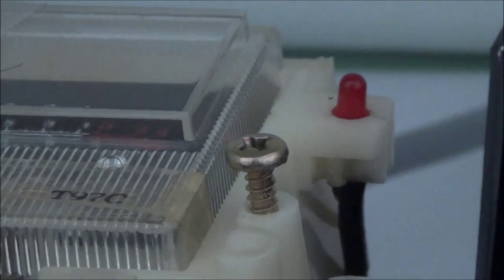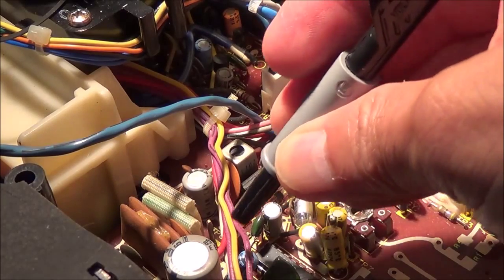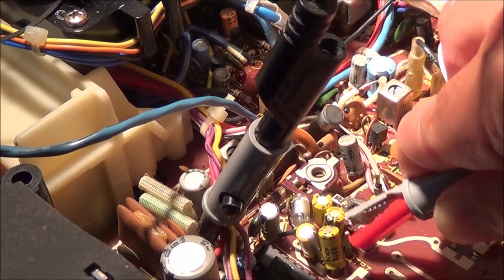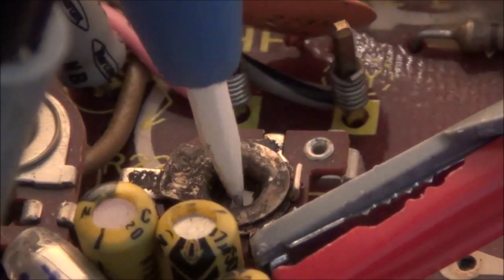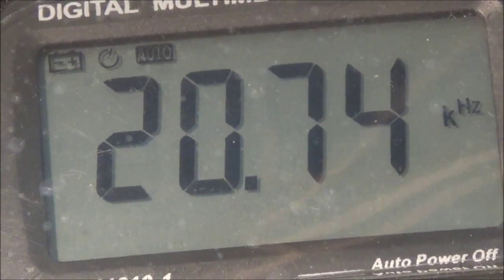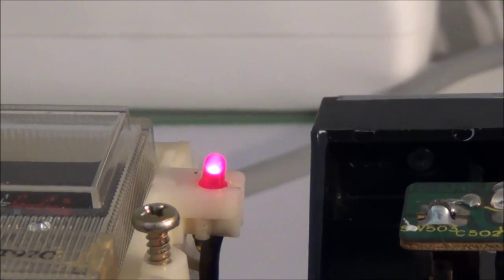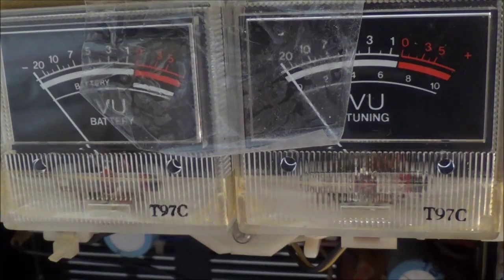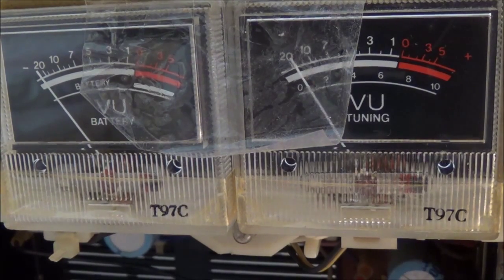Sharp GF-9191 Stereo Indicator Problem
Sharp GF-9191 restoration project. Stereo indicator LED would not light.

Tools and instruments needed: screwdriver and frequency counter.